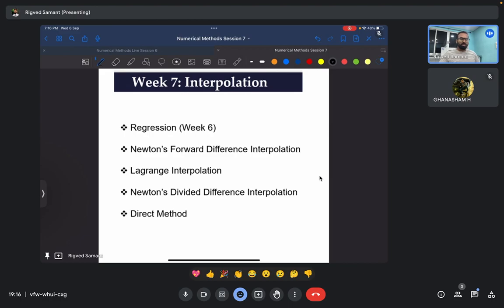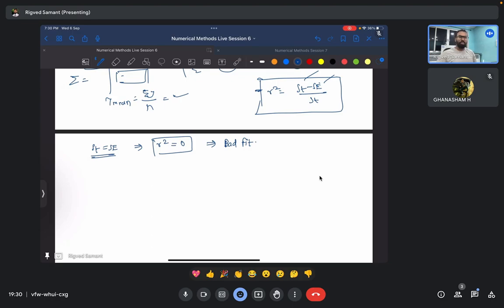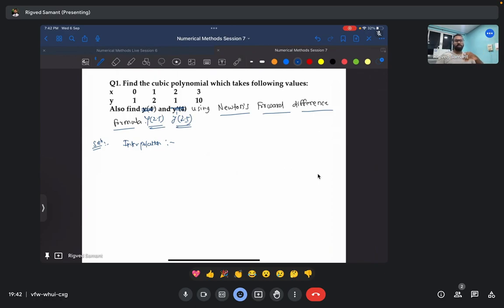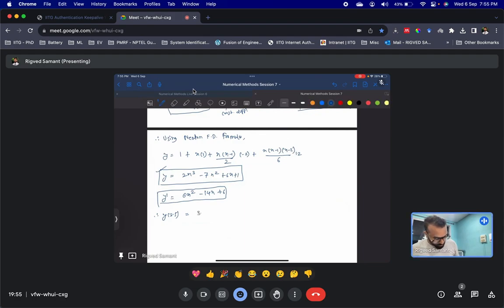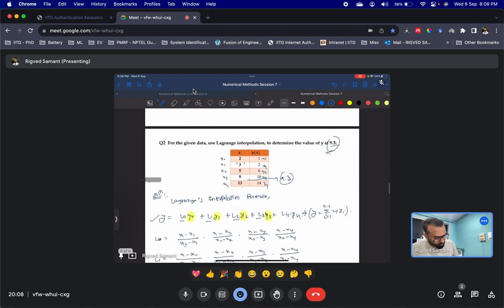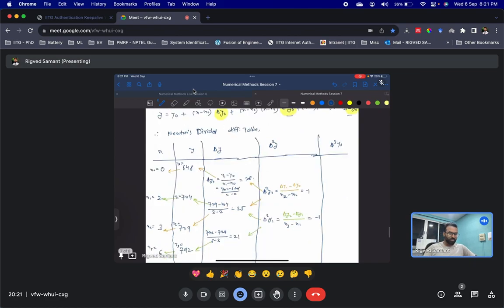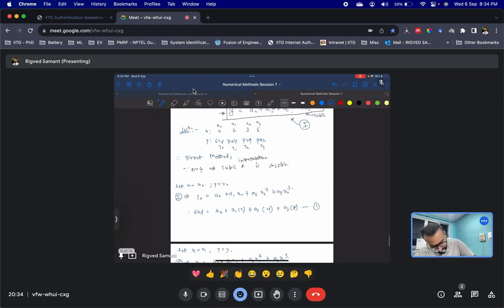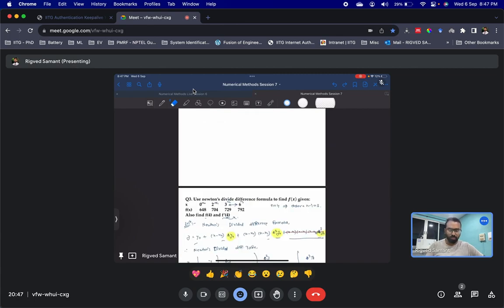Newton's Forward Difference, Lagrange Interpolation, Newton's Divided Difference, Direct Method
"Live Session Week 7: Interpolation Techniques" - Advancing our exploration in the NPTEL course "Numerical Methods for Engineers," this week we delve deep into the nuances of interpolation. The session elucidates interpolation strategies for both scenarios: where the difference between x-values (h) remains constant and where it does not. For instances with h=constant, the Newton Forward Difference method takes the spotlight. Conversely, when h is variable, we unpack methodologies such as Lagrange Interpolation, Newton's Divided Difference, and the Direct Method. This insightful session, conducted on 6th September 2023, seamlessly combines theory with practical understanding.